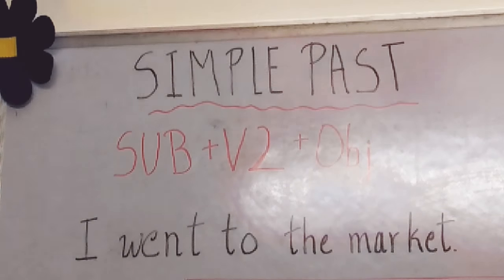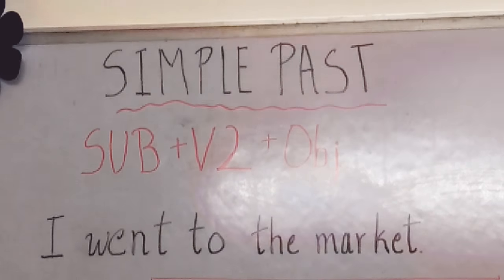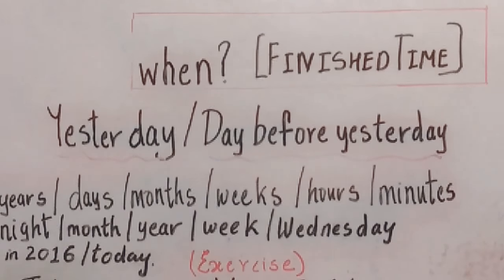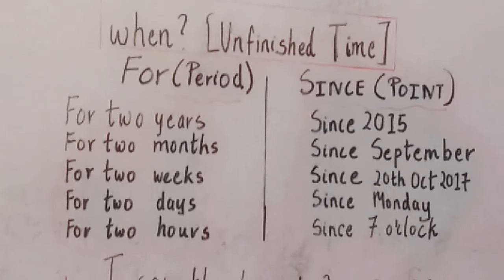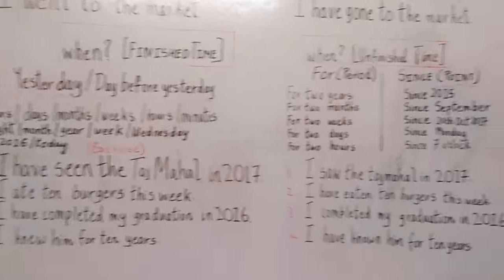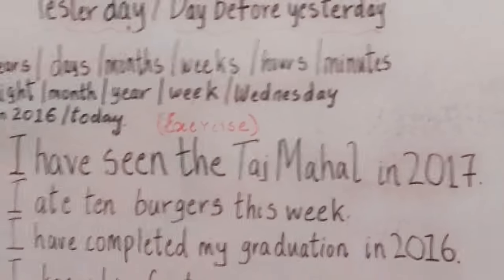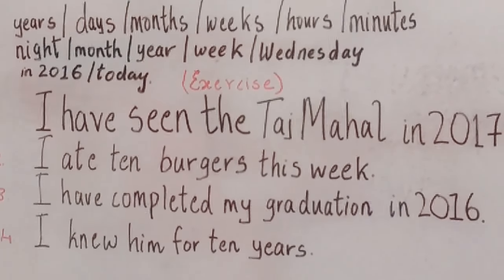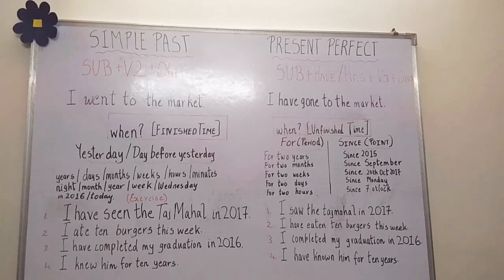Difference between Simple Past tenses & Present Perfect tenses